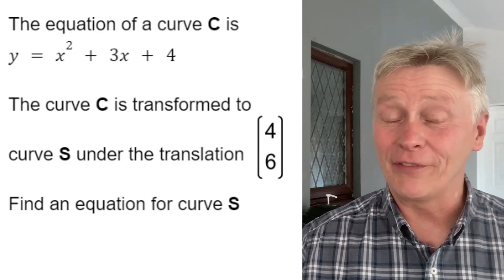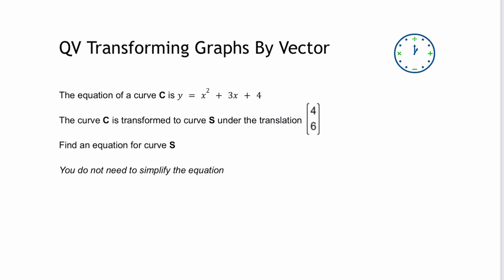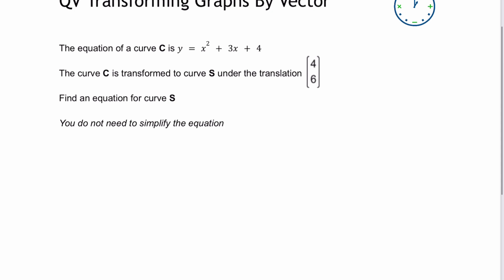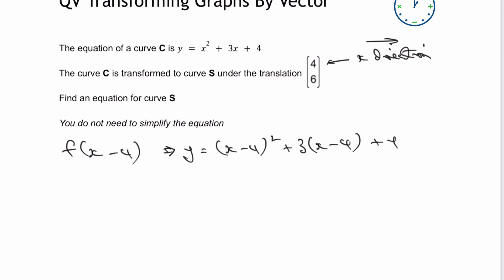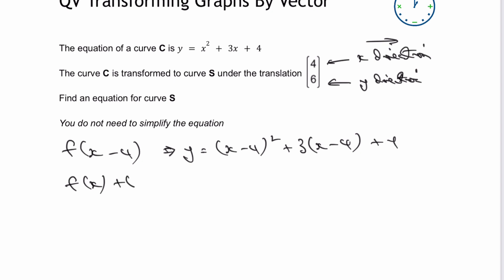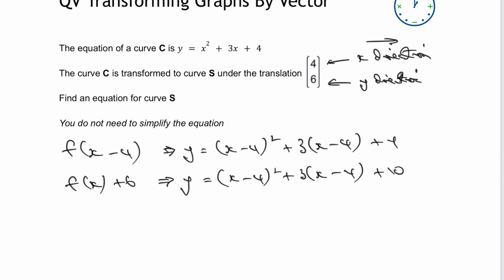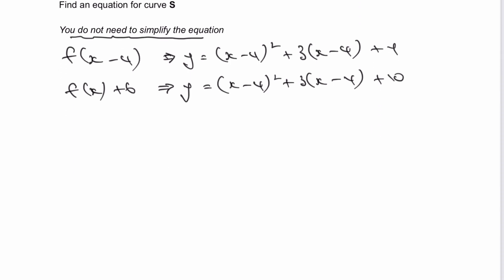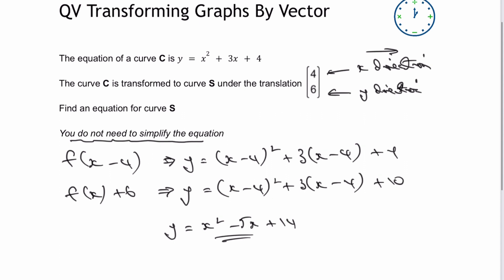Predicted iGCSE Maths 2023 Translate by a Vector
Hello and welcome to my latest video on predicting the 2023 predicted iGCSE maths exam. In this video, I'll be focusing on the topic of translating vectors and will be walking you through how to approach a specific exam question related to this topic.

The question is as follows: "The equation of a curve C is y = x^2 + 3x + 4. The curve C is transformed to curve S under the translation column vector [4 6]. Find an equation for curve S."

To solve this problem, we first need to understand what it means to translate a curve by a vector. Translating a curve means moving it from one position to another in a particular direction and distance by using vector notation. In this case, we're given that the curve C is translated to curve S using the column vector [4 6]. This means that every point on the curve C is moved 4 units to the right and 6 units up to form the curve S.

In this video, I'll be walking you through the steps involved in solving this problem, and I'll be providing you with helpful tips and tricks to make solving these types of problems easier. By understanding the process involved in translating a curve by a vector, you'll be better equipped to tackle exam questions related to this topic.

I'll be using real examples of iGCSE maths questions that are likely to appear on the 2023 exam, so you can practice applying the concepts and techniques covered in the video to real exam questions.

Whether you're a student who needs help with this topic or just someone who wants to refresh their memory, this video is for you. By the end of this video, you'll have a solid understanding of how to approach and solve exam questions related to translating curves by vectors, and you'll feel more confident about the upcoming 2023 iGCSE maths exam.

As someone who has been very involved in tutoring for the iGCSE maths exam, I understand how challenging it can be to prepare for this important test. That's why I've created this video to help students like you to master this critical topic and prepare for the 2023 iGCSE maths exam.

So, if you're ready to take your knowledge of translating curves by vectors to the next level and feel more confident about the upcoming exam, then be sure to watch this video in its entirety.